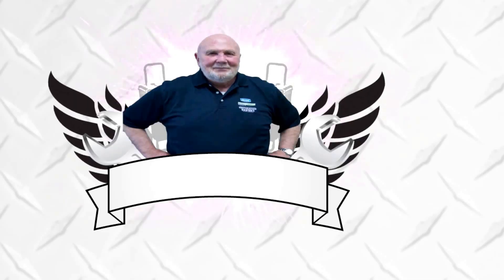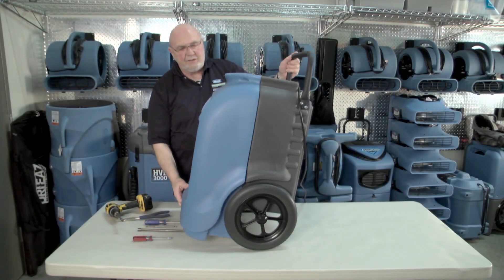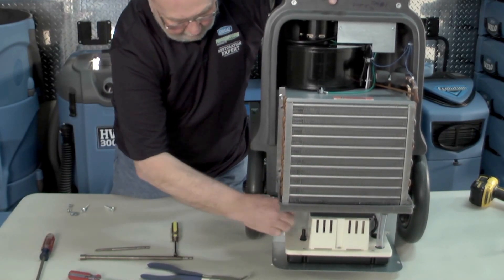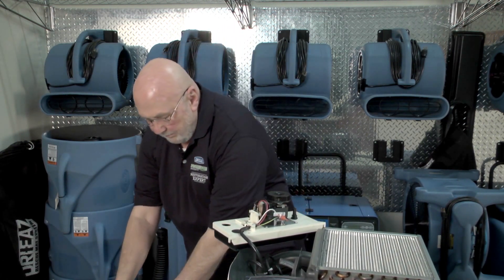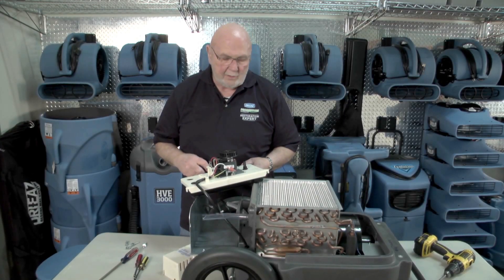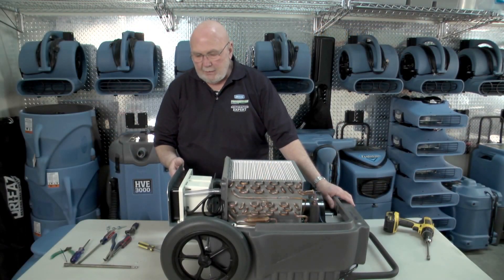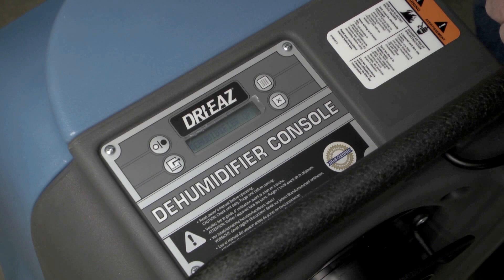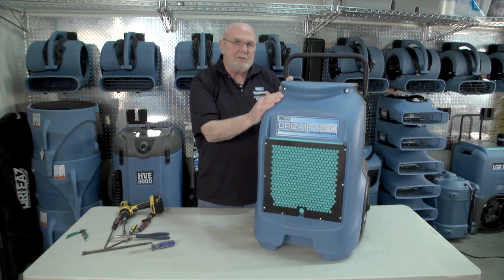Servicing the Dri-Eaz DrizAir 1200 Portable Dehumidifier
Index:
0:15 - Inspect Power Chord
0:41 - E9 Error Code
1:28 - Getting Inside the Unit
2:46 - Cleaning the Coils
3:12 - Remove the Pump
4:37 - Disassemble the Pump
6:15 - Inspect Check Valve
7:44 - Reassemble the Unit
9:51 - Clean HAF Filter
10:36 - Remove Control Panel

Dri-Eaz service technician Robert Truman takes us through the basic service procedures for the DrizAir 1200 Dehumidifier (F203A), including cleaning the coils and pump, addressing control panel error messages, HAF filter service and replacement and some quick tips for keeping your unit operating at peak efficiency.